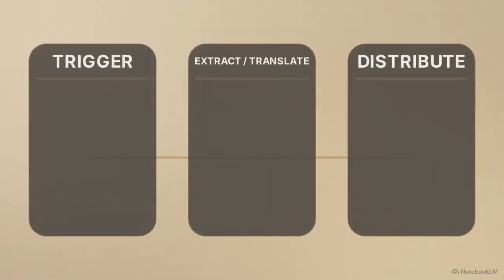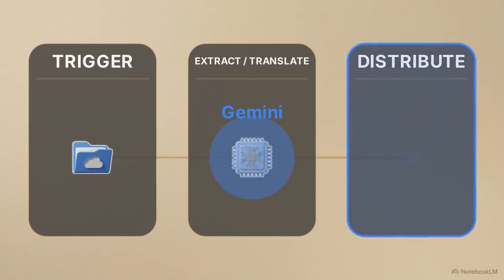Workspace Automation 5: Everyone Hates Endless Meetings But I Automated Summaries In Seconds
Drowning in chaotic meeting notes? Build a Google Workspace Studio Gemini Agent to automatically extract and distribute minutes instantly.

[Core Context Description]
Educational administrators and professionals lose countless hours trapped in meetings, followed by the grueling administrative burden of deciphering chaotic notes and manually formatting summaries. In this comprehensive tutorial, we demonstrate how to deploy a Gemini Agent within Google Workspace Studio to completely eliminate manual data processing. By leveraging this automated workflow, you achieve the ultimate "Good Abandonment" signal—solving a massive administrative bottleneck instantly without tedious typing.

We dissect the core architectural pipeline: Data Ingestion, Automated Triggers, and the powerful PTCF (Persona, Task, Context, Format) prompting framework. You will learn how to configure a Gemini Agent to ingest unstructured, multilingual text, execute precise extraction protocols, and format the output into clean, speaker-by-speaker meeting minutes. Furthermore, we illustrate how to establish automated distribution channels to route these summaries directly to your team's designated communication platforms. We also reinforce mandatory K-12 failsafe policies, ensuring your AI deployments remain secure and compliant. Download our free AI meeting secretary template today to reclaim your lost productivity!

0:00 - The Severe Cognitive Drain Of Manual Meeting Minutes
0:50 - Deploying Gemini Agents For Unstructured Data
1:20 - The Trigger Extract Distribute Automation Pipeline
1:54 - Mastering The PTCF Framework For Accurate Summaries
2:16 - Generating Speaker By Speaker Meeting Minutes
2:46 - Automating Multilingual Translation Workflows
3:25 - Configuring Data Ingestion Distribution Channels
4:46 - Mandatory Workspace Security Failsafes For Automation